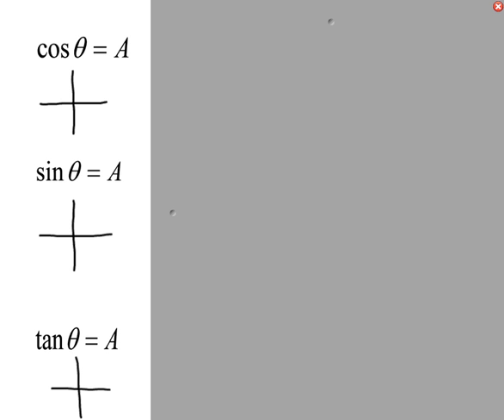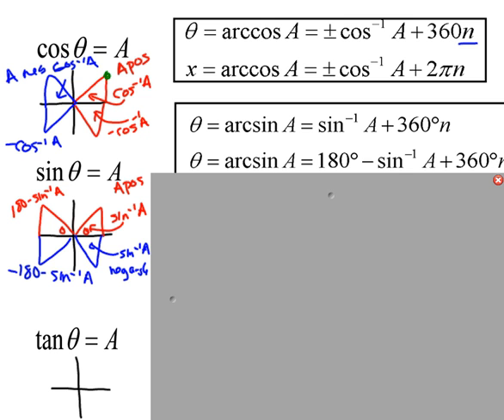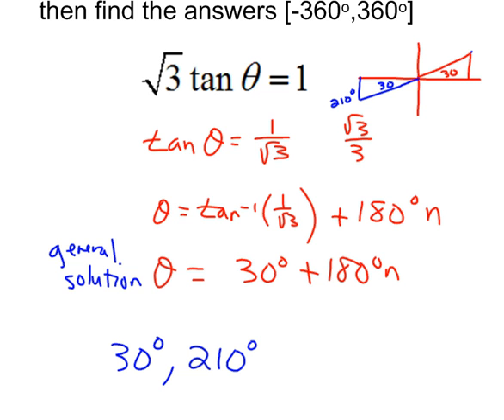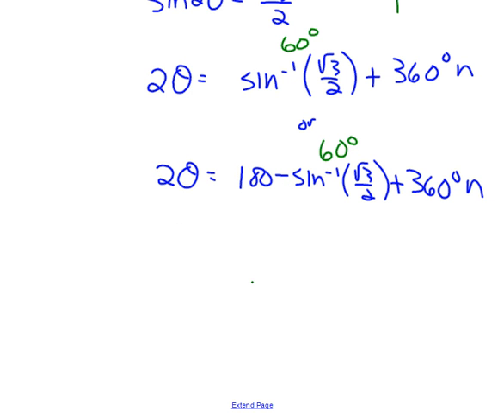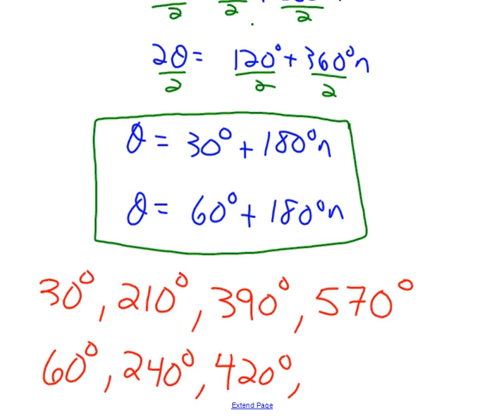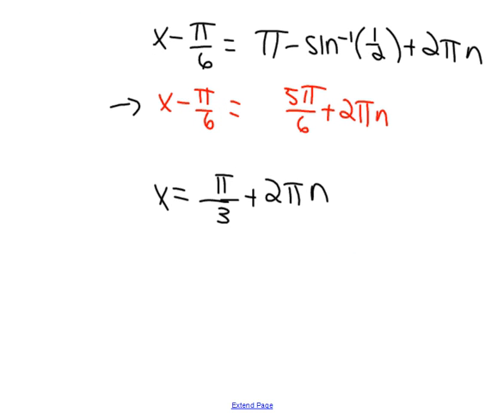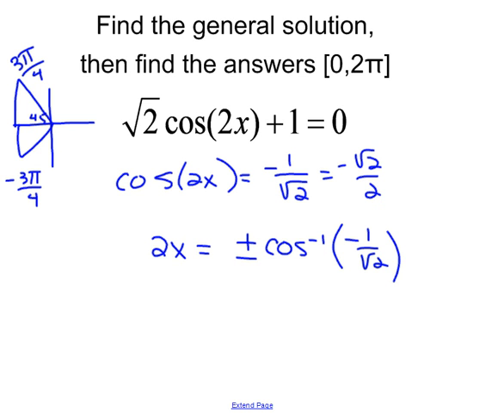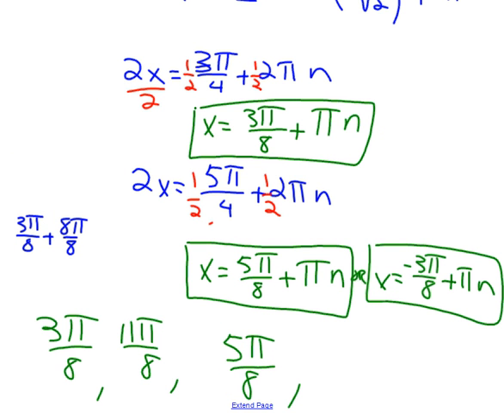7 4 4 Solv Inv Trig All w Trans no calc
Solving Trigonometric equations for all angles, and for angles on a given interval, without a calculator